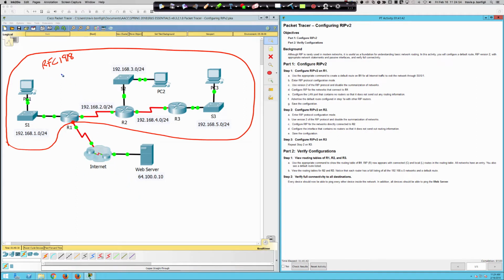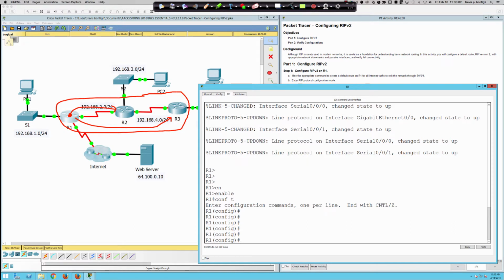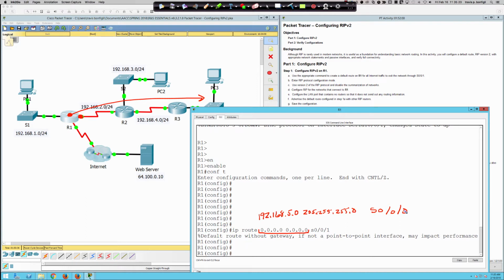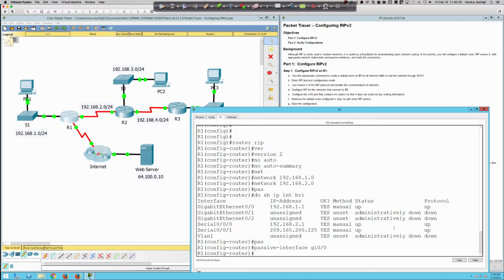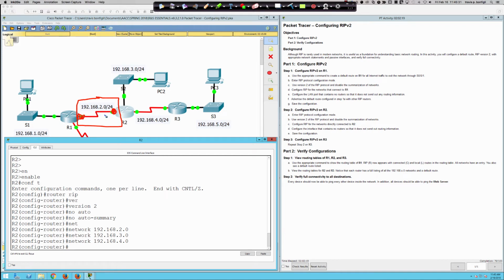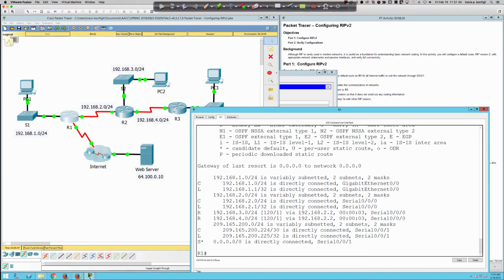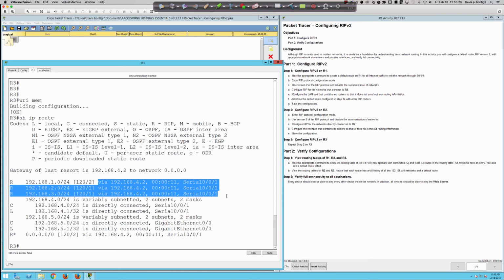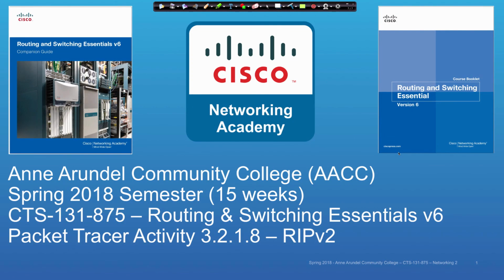AACC - CTS-131 - CCNA R&S - Spring 2018 - PT 3.2.1.8 RIPv2 Default Routes - Week #5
In this activity we take our first look at a Distance Vector (DV)-based dynamic routing protocol: RIPv2. We configure passive interfaces, originate a default route, and discuss the details and limitations in the implementation. This is all done through the lens of the Cisco Networking Academy's Routing and Switching Essentials Packet Tracer activity 3.2.1.8 Enjoy!